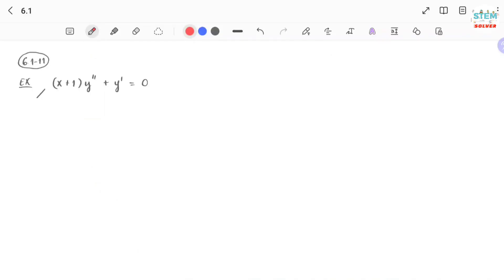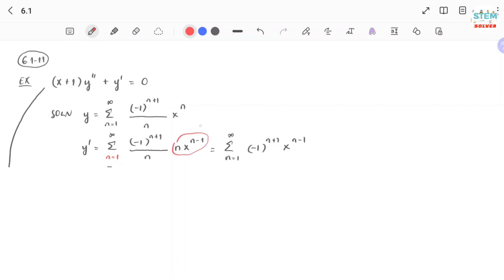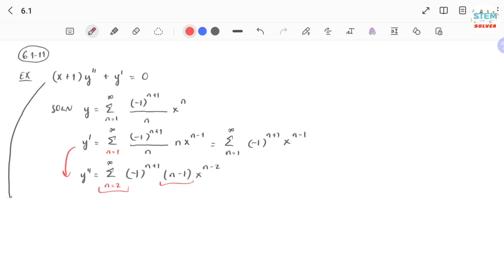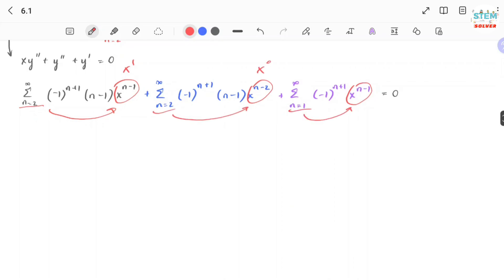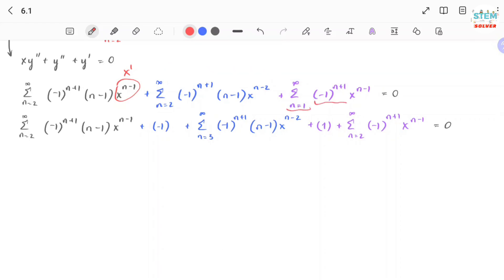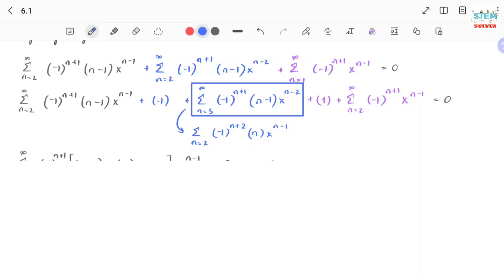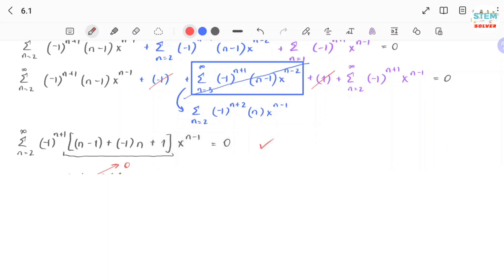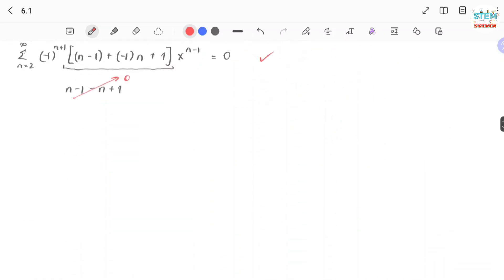6.1-11 Verify that the given power series is a particular solution of the differential equation | DE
Verify by direct substitution that the given power series is a particular solution of the indicated differential equation.